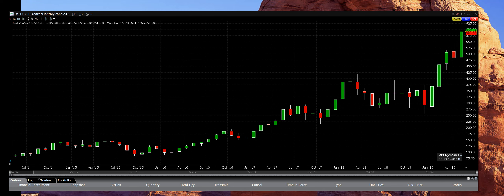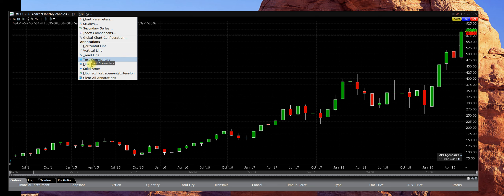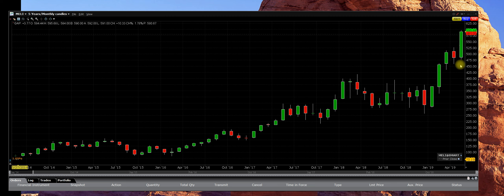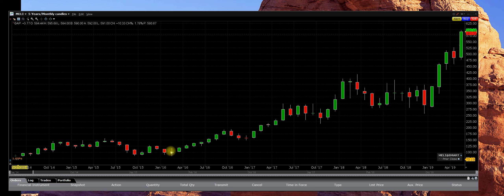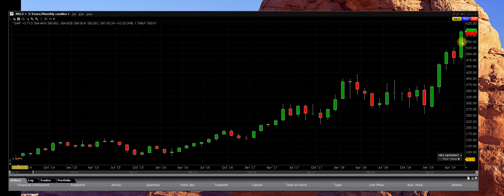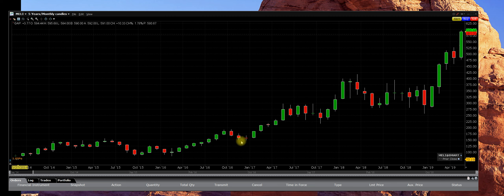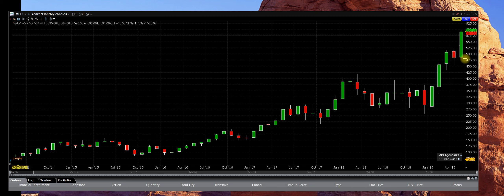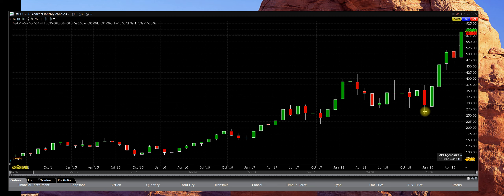5-27-19 MELI 5 year Chats New Bear Market Set Ups Option Trading Changes